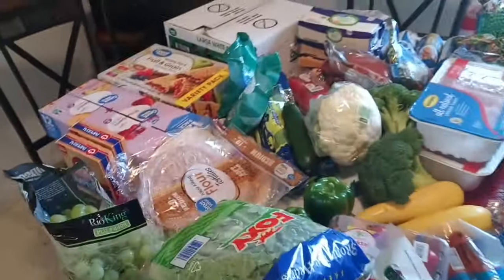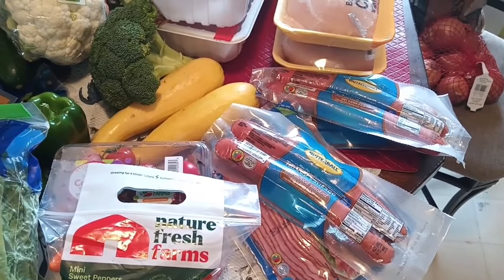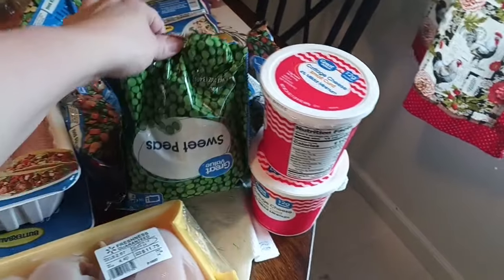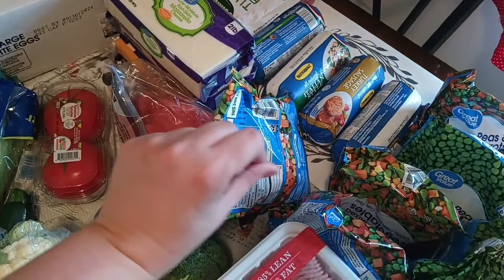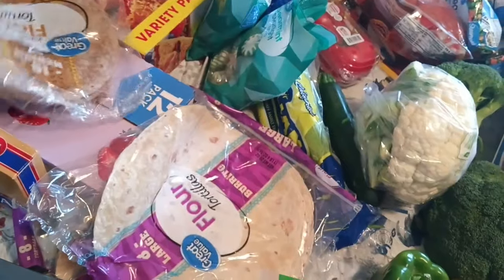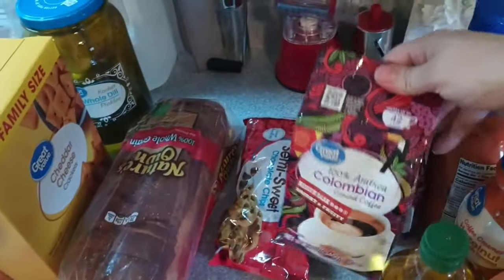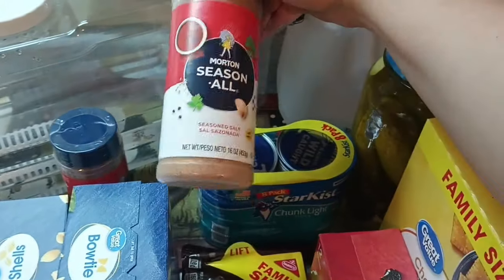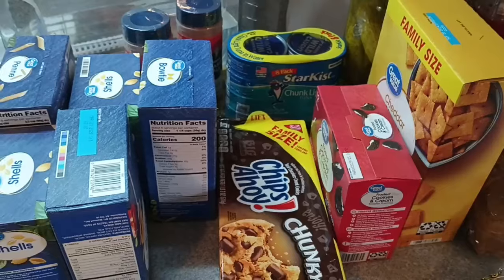Large once a month grocery haul/$274 for a family of 3/Walmart Grocery Haul